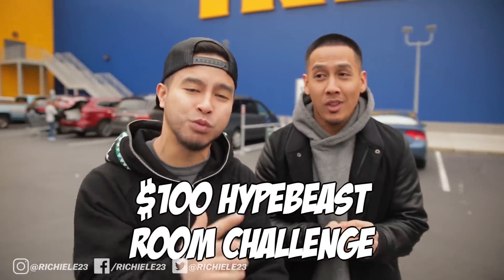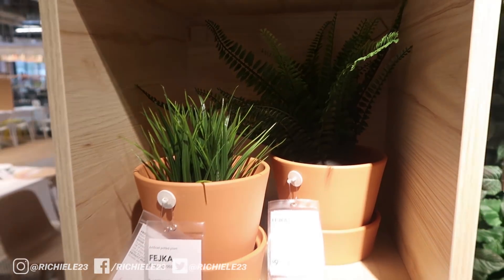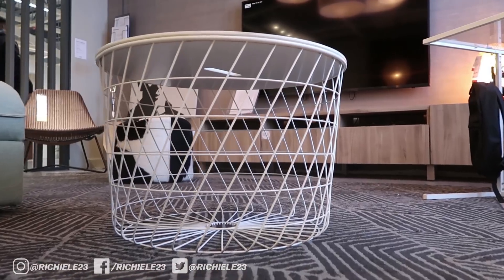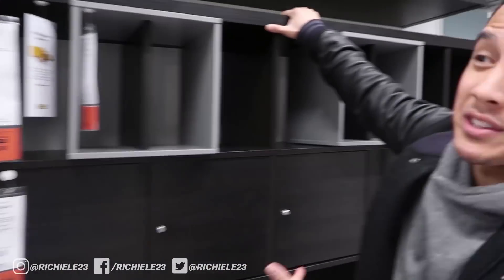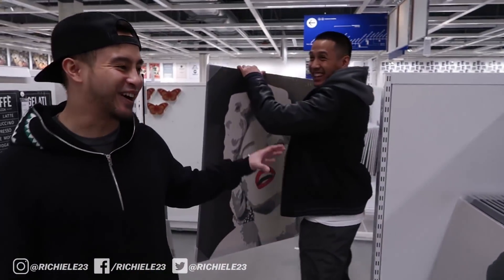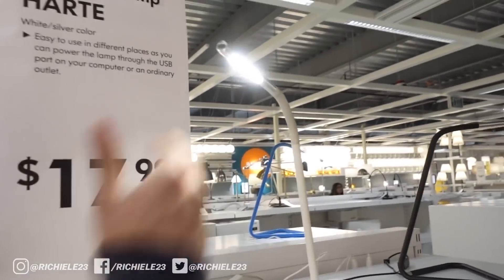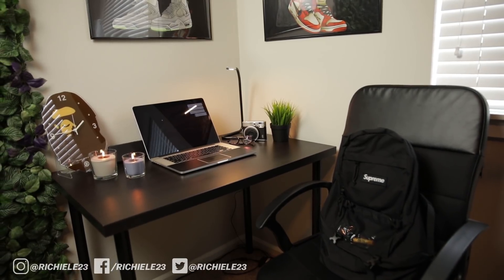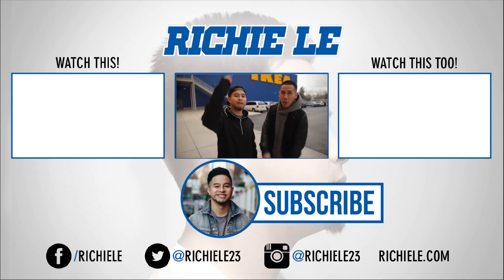COOL ACCESSORIES FOR YOUR ROOM! $100 IKEA CHALLENGE!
MAILBOX ADDRESS TO SEND CLOTHES/ARTWORK/ETC:
RICHIE LE
10216 SE 256th St
Ste 103

TAN TANG!

JOHNNY CHIM!